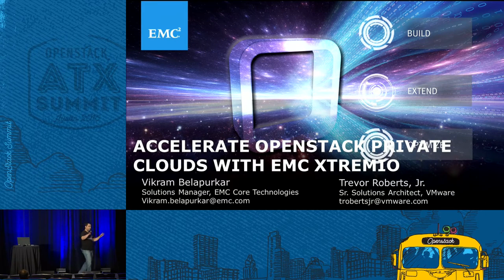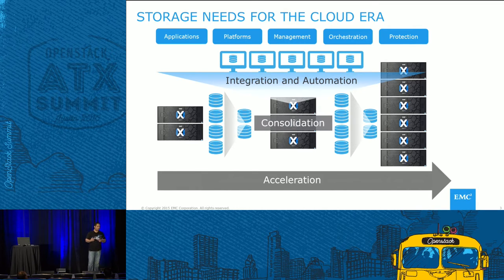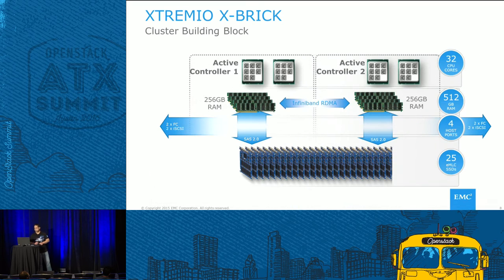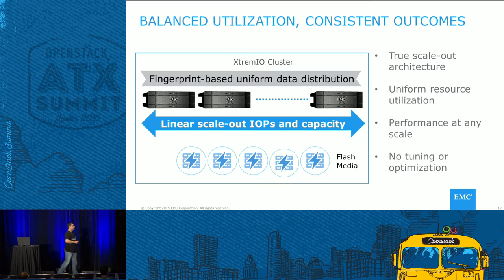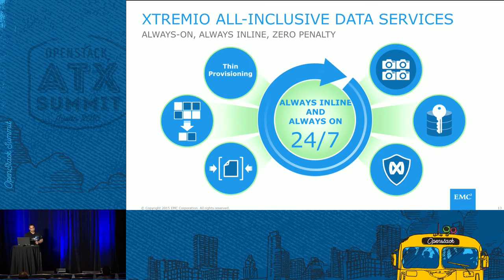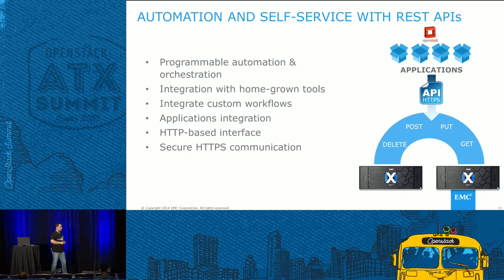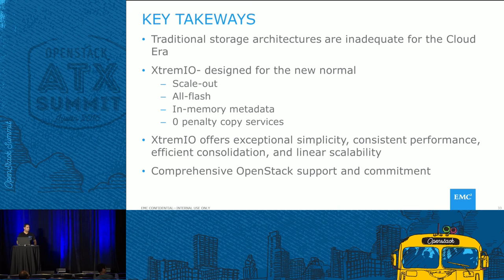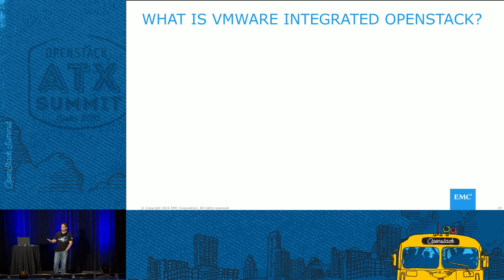EMC - Accelerating OpenStack deployments with modern all-flash s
OpenStack private clouds can be complex to deploy and cumbersome to optimize for performance. In this session, the experts will discuss new transformational storage capabilities that can simplify OpenStack deployments while providing unmatched agility, consistent performance, and linear scalability. We will explore how integrated Copy Data Management (iCDM) and intelligent inline data services can simplify VM and application lifecycle while dramatically lowering infrastructure footprint.